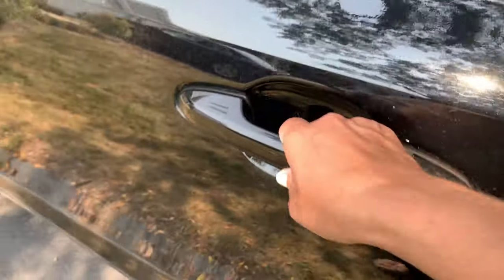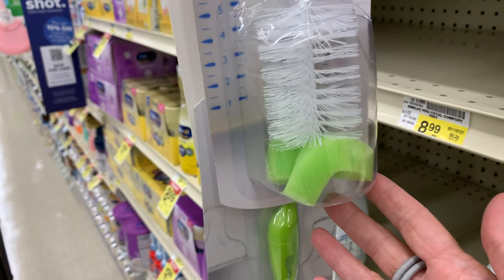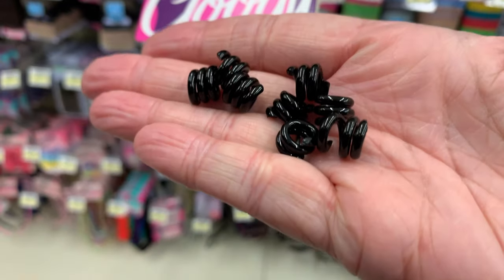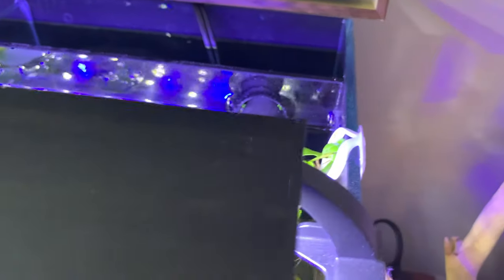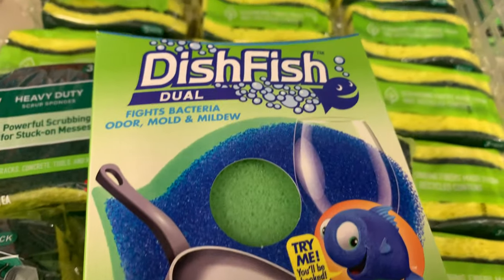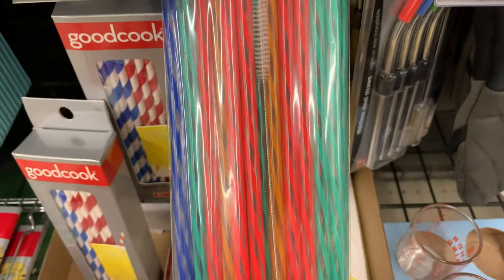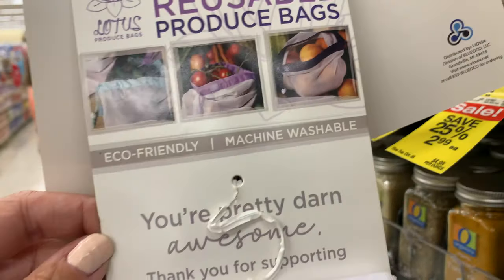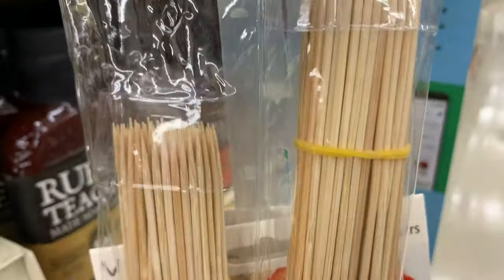YOU Asked For It !!// Finding Fishkeeping Stuff at the GROCERY STORE?!?!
That's right - this video is being done by special request! Tag along and let me know if you have used (or would try using) any of these!